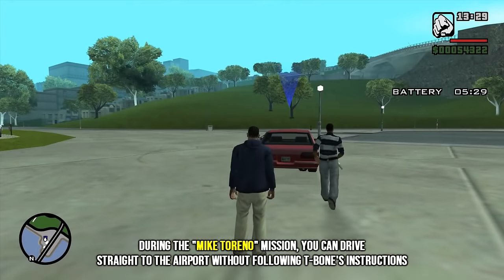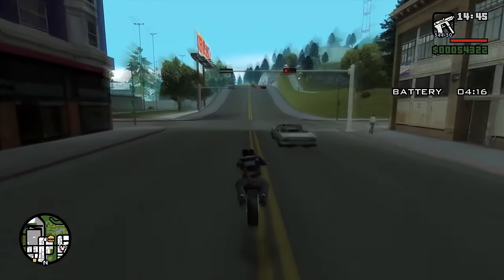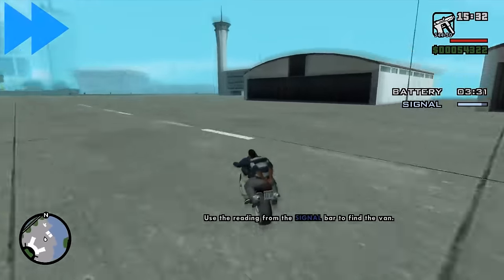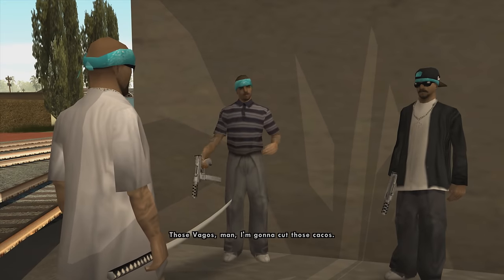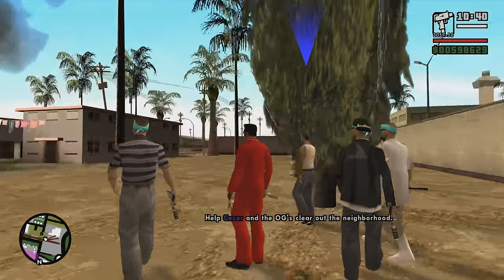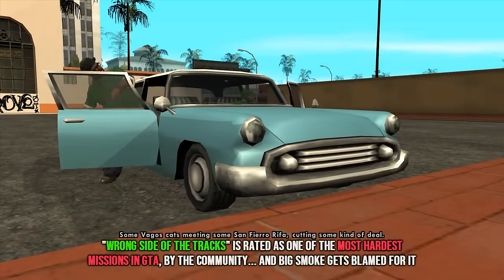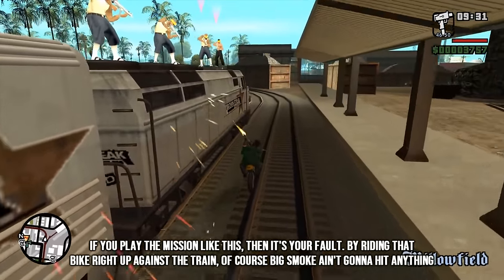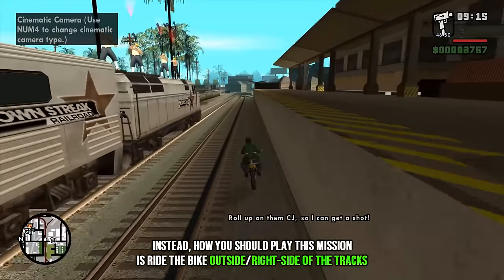GTA San Andreas: 20 Tricks for Missions Collection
Get 7-Day Game Version: 4TBA5ZWS3I, first 200!

THIS video is a collection of 20 tips and tricks for missions I've taught my audience in the past, but maybe somebody's new to this channel and hasn't seen them. If that is the case, it's a video for YOU! Watch the helpful tricks you've been missing out on.

0:00 20. Tips for "Vertical Bird"
0:50 AweSun Remote Desktop Software
2:43 20. The continuation of tips for "Vertical Bird"
3:47 19. An easy vehicle trick known as the Ninja Jack Glitch, useful for "High Noon"
4:28 18. How to make the boss fight with Jizzy easier during "Ice Cold Killa"
5:37 17. Terminating Freddy with extreme prejudice in the mission "OG Loc"
6:25 16. "Gray Imports" secret
7:17 15. Dealing with the colonel efficiently and getting rid of stealth in "Home Invasion"
8:27 14. Increasing CJ's lung capacity fast for "Amphibious Assault"
9:27 13. Speedrunning "Mike Toreno"
10:32 12. Gaining a minigun with 30000 (basically infinite) ammo during ''Up, Up and Away!''
11:28 11. Getting extra weapons early during Ryder's "Robbing Uncle Sam" mission
12:41 10. How to dispose of the timer in "Explosive Situation"
14:08 9. Game changing advice for the pesky "Interdiction" mission
16:16 8. Unlocking the final mission, "End Of The Line", faster
19:11 7. Skip following the train during "Snail Trail"
20:22 6. How to reach the police maverick in "Breaking the Bank at Caligula's" mission
23:07 5. Doing "Los Desperados" without having to deal with two Grove Street Family homies
24:47 4. Passing "Supply Lines..." without wasting too much fuel
26:55 3. Speedrunning "Outrider"
29:03 2. The truth about "Wrong Side of the Tracks" - it was your fault, not Big Smoke's
30:42 1. "Tips for Freefall"